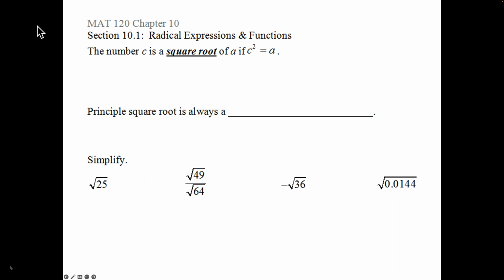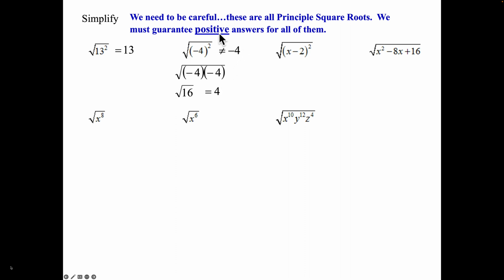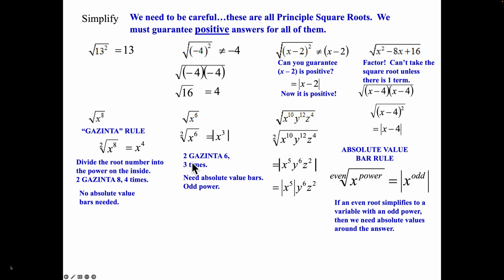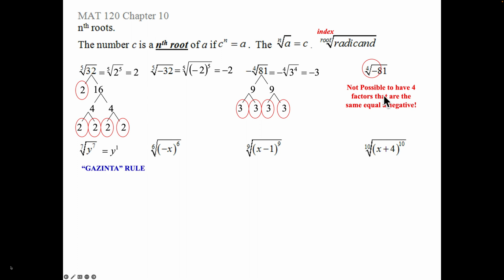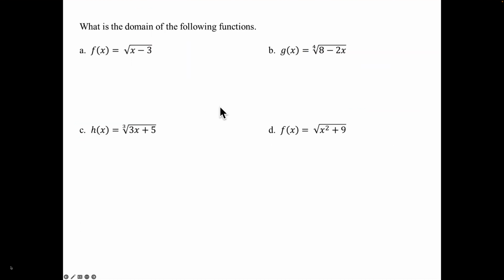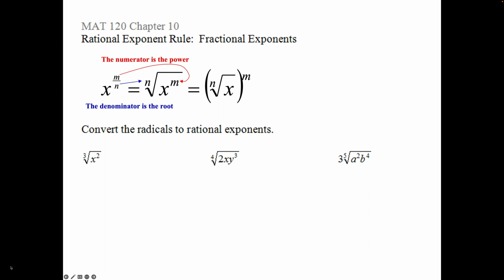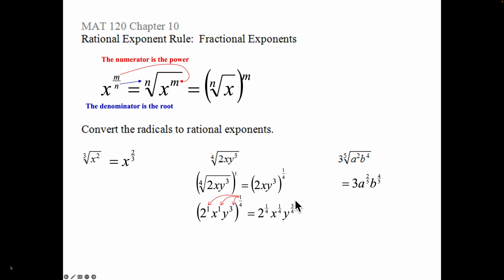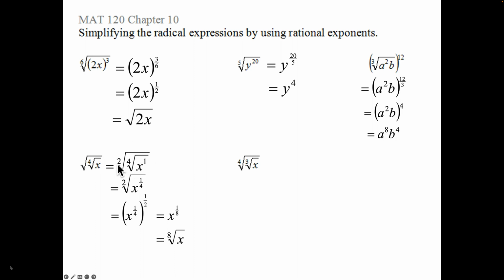MAT121 10 1 to 10 2